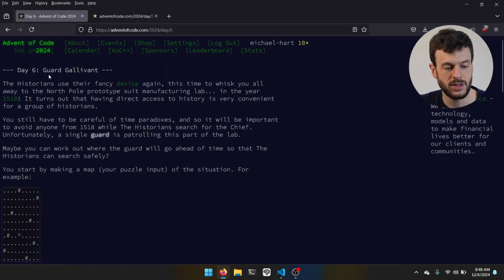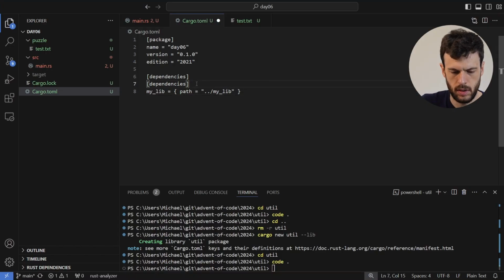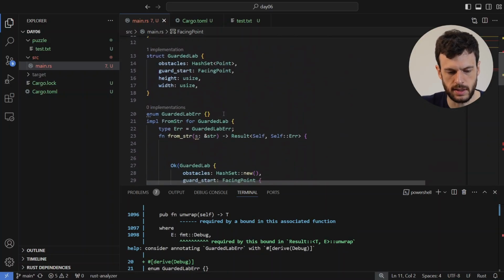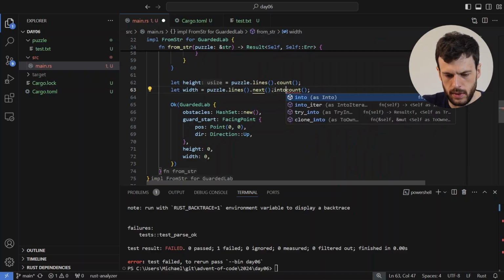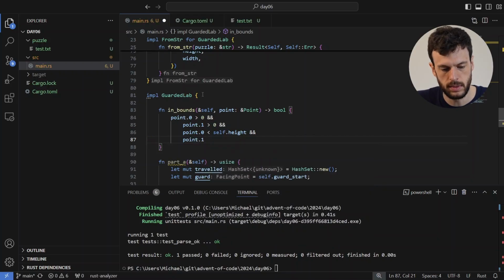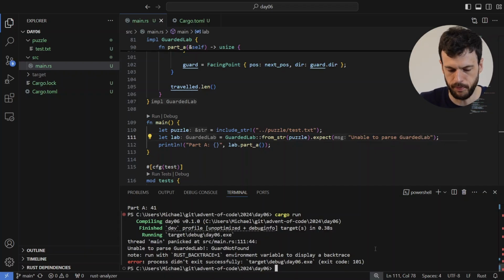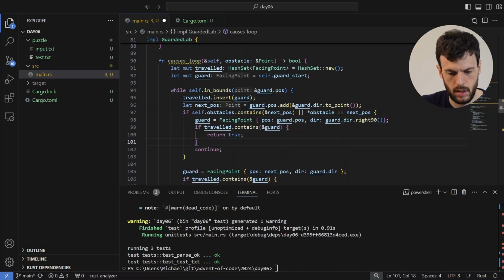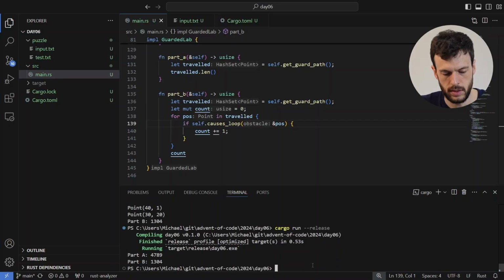#6 Day 06 Guard Gallivant | Advent Of Code 2024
Day 6 of the Advent of Code challenge. I solved this fairly easily after taking a long time to parse the puzzle, but I was left with a solution that took a few seconds to run; I'm sure that there's a better way to solve the second part!

I was happy with taking old code from Day 4 and putting it into a util crate so I could reuse it for this day. I'm sure it will be useful going forward as well.

Finally, some new used of derived traits to make the code work - using my structures as hash keys, comparing them together, and printing them out is easy work with Rust's derive.

Chapter times:
00:00 Introduction and Reading the Puzzle
02:37 Setting Up and Parsing the Input
34:03 Solving Part One
46:46 Solving Part Two